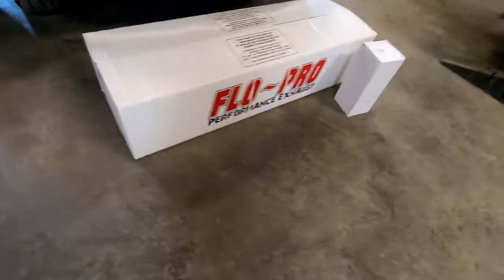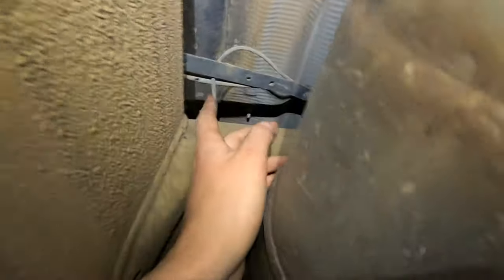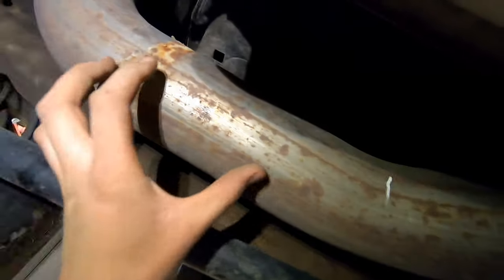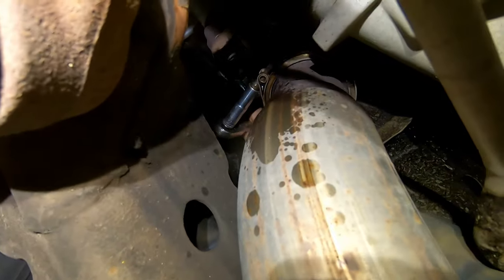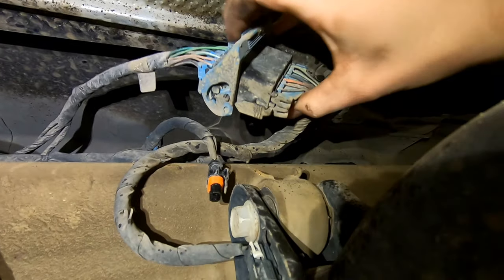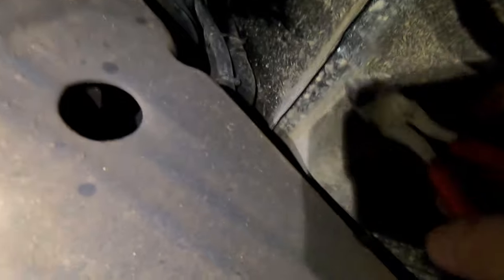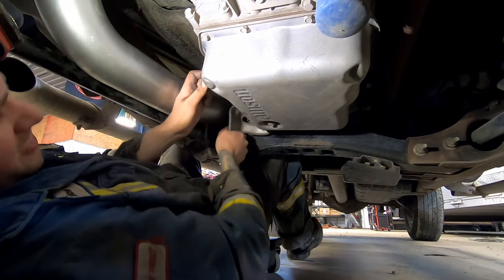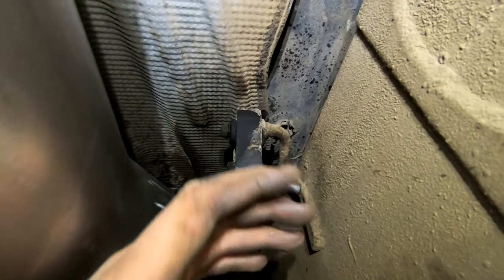How to: DPF delete on LML Duramax and remove DEF tank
This video goes over the procedure to delete your DPF and install an aftermarket exhaust on your LML duramax.  The truck in the video is a 2013 but it should be basically the same procedure for any 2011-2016 duramax.  I also go over the steps to remove the DEF tank.

***IF THIS IS ILLEGAL IN YOUR AREA THEN DON'T DO IT UNLESS YOU JUST PLAN ON USING THE TRUCK OFF-ROAD***

Removal of factory exhaust 1:52
Removal of DEF tank 10:38
Aftermarket exhaust install 15:10